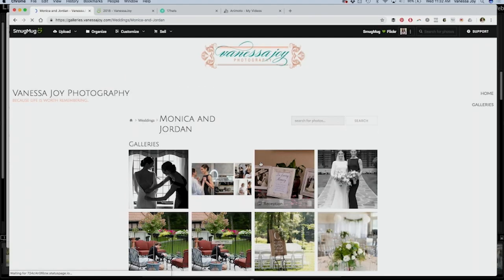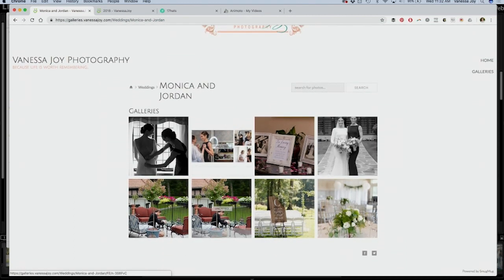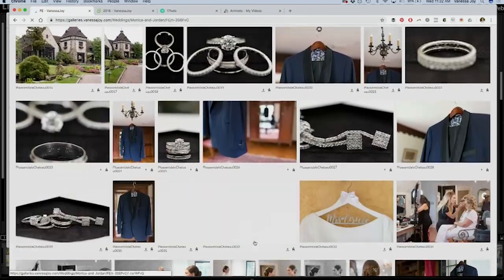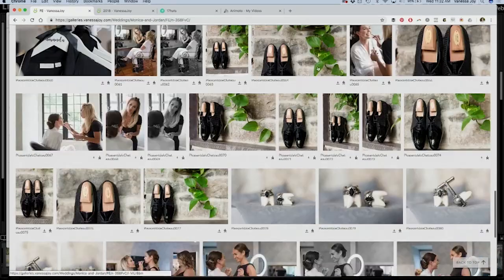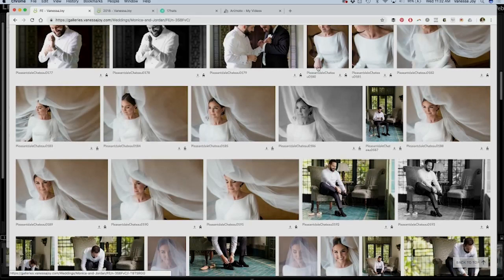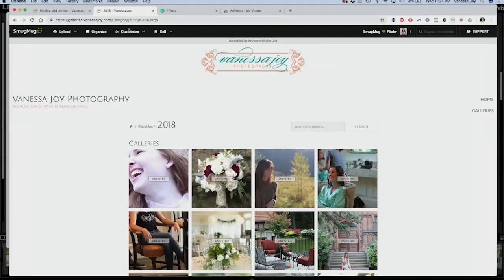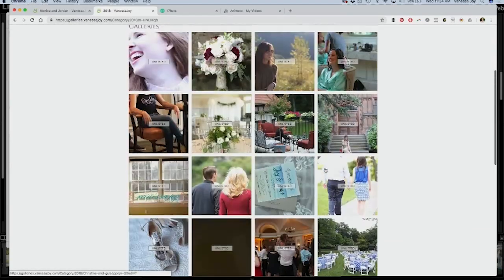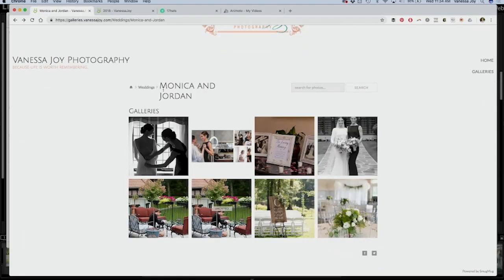Post-Wedding Workflow For Your Photography Business with Vanessa Joy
In this segment, wedding photographer Vanessa Joy (@VanessaJoy ) guides you through her post-wedding operations and processes.  With a focus on same-day edits, Vanessa shares exemplary techniques behind modifying images during the post-wedding phase.

See what's in our Wedding Curriculum here (full content is exclusive to PPA members only)